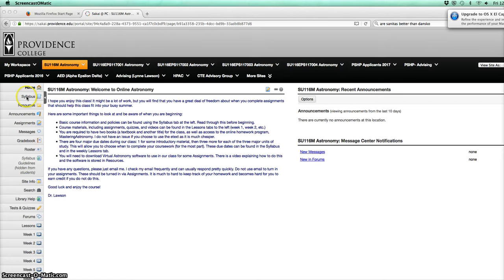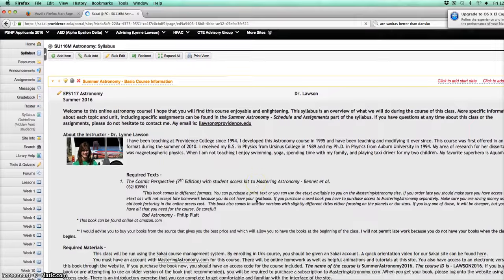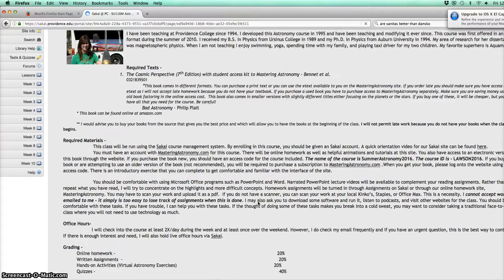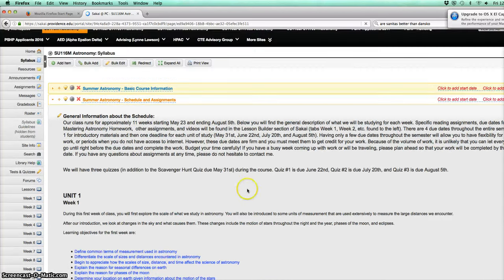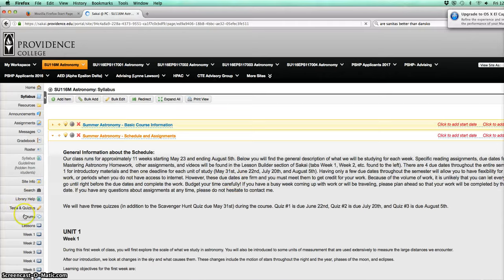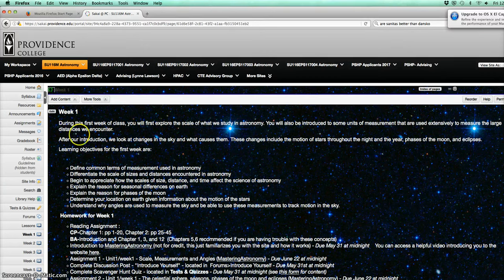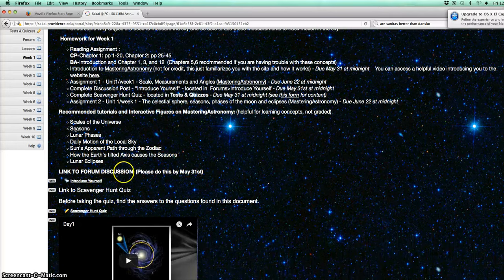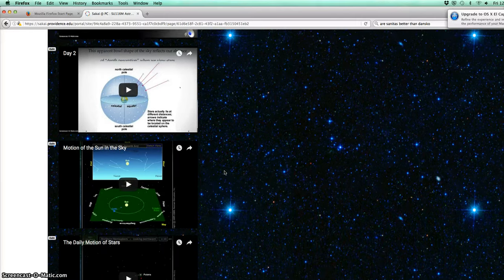Intro Summer Astronomy